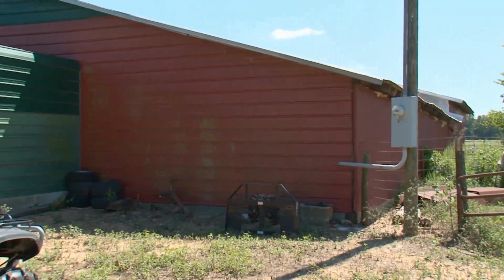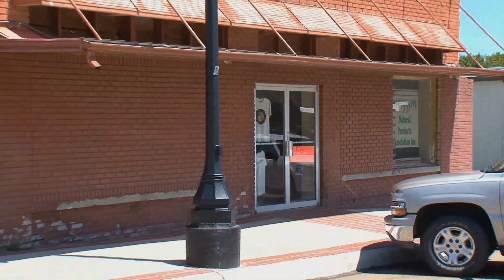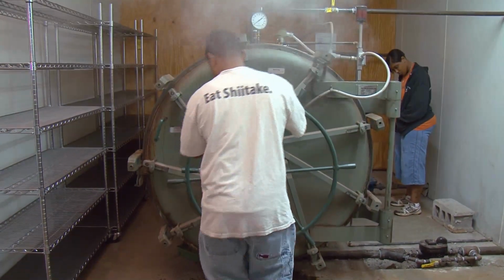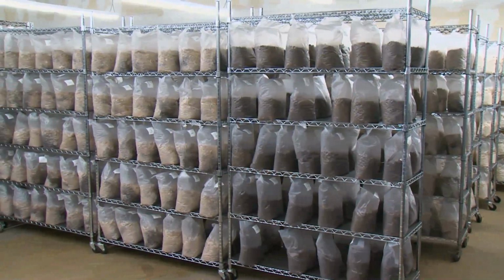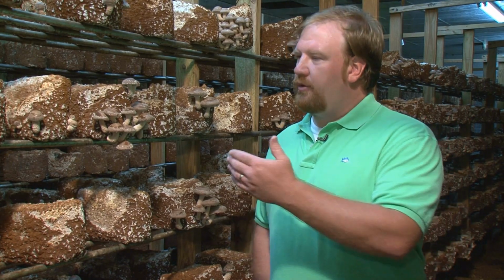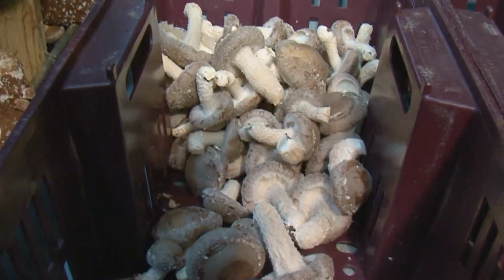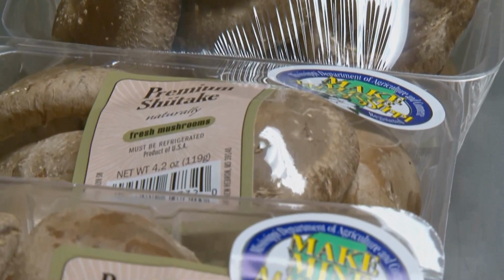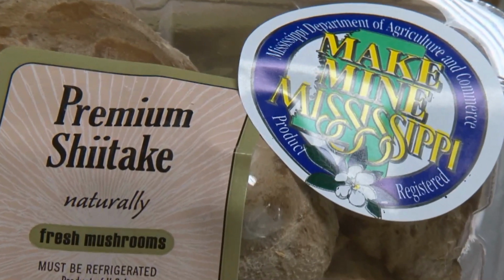Shiitake Mushrooms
A south Mississippi company and a few innovative farmers are growing shiitake mushrooms for gourmet restaurants across the nation.